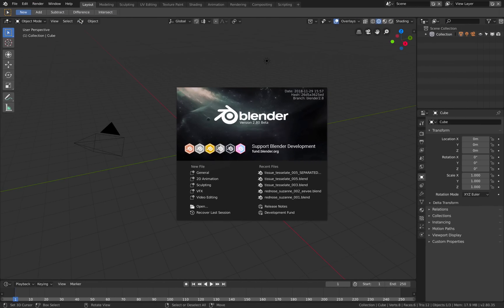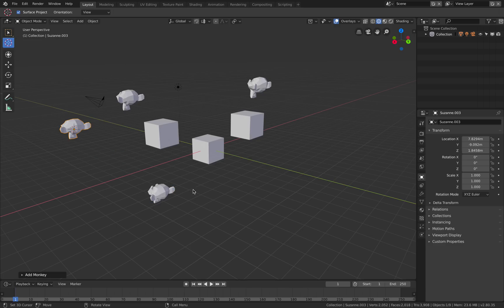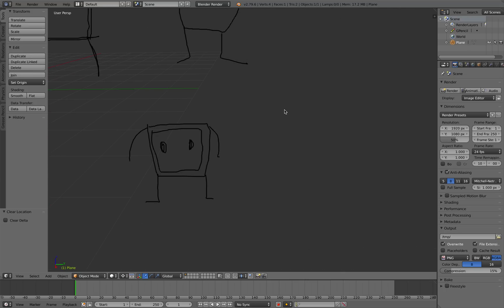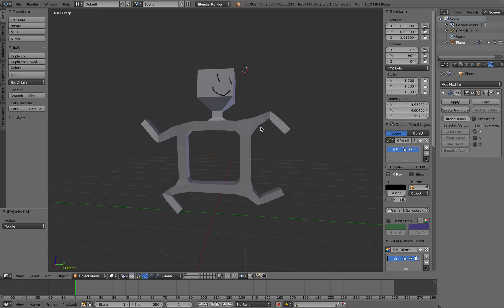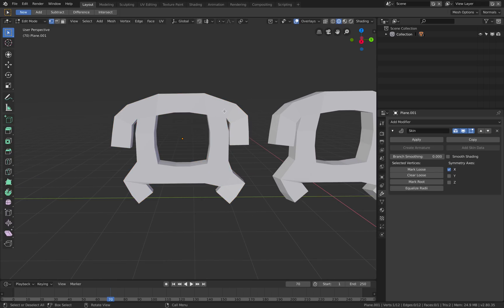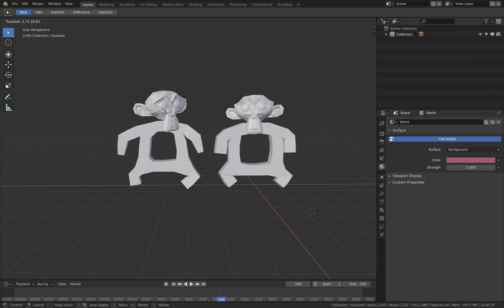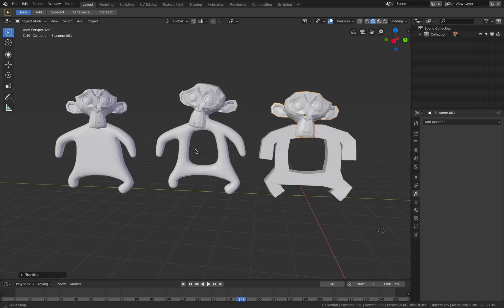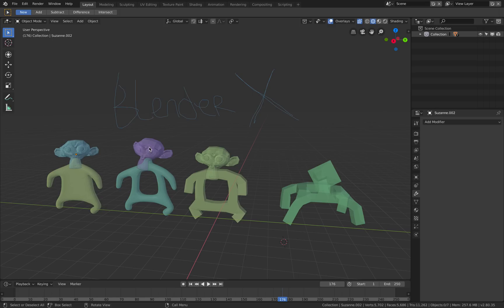BSLIVE / New Blender 2.8 Beta Test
In this video, I am testing the NEW Blender 2.8 Beta release for the first time!

The most noticeable different in 2.8 is the default behaviour of Left Mouse Button or LMB click to select. You might need to reset to FACTORY DEFAULT in order to have this new UI workflow working.

I was a little bit emotional when I heard that LMB is now the new normal way to click and select objects...

In the past, Blender RMB click has always been to select and LMB is for 3D Cursor placement and other handy things. I first use Blender in 2011 it was Blender 2.5x.

ANYHOW, I found it to be quite natural transition. I have no issue with LMB and RMB.

I will be using Blender 2.79 and 2.8 and other 3D software anyways, so it should be okey. Real Blender artists can BLEND.

Beginners 3D artists can learn Blender 2.8 much easier with this interface.

Other noticeable things:
- Playback is now SPACEBAR
- Special Hidden Menu is CMD + F
- RMB is now a context menu.

In this video, I also show you quick and easy simple character modeling using Skin Modifier.